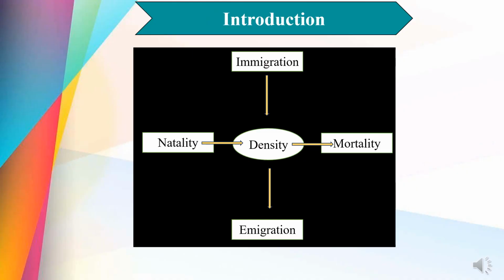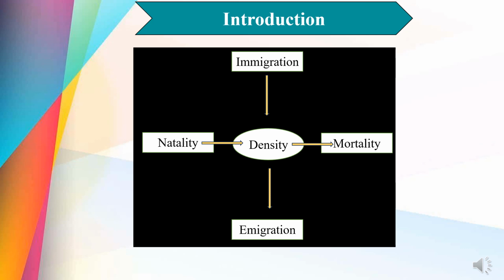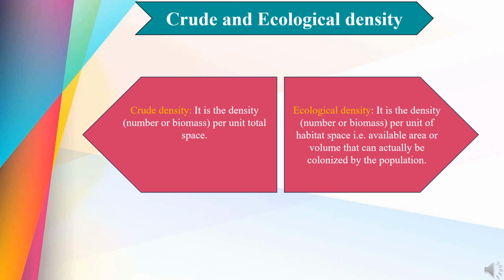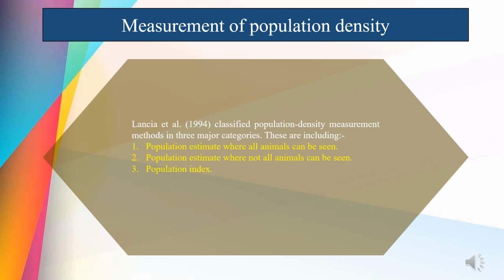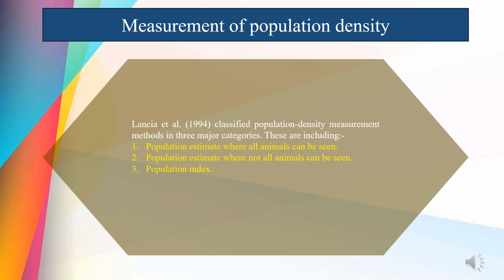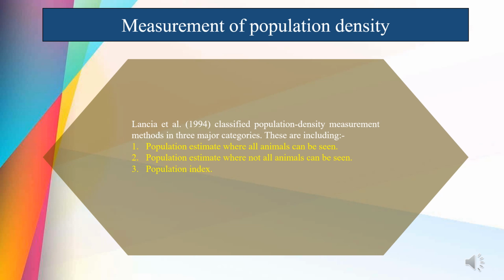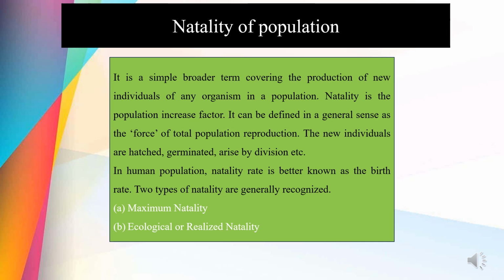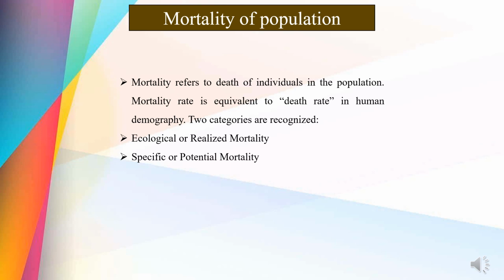Part 25, EVS; Measurement of Population Density